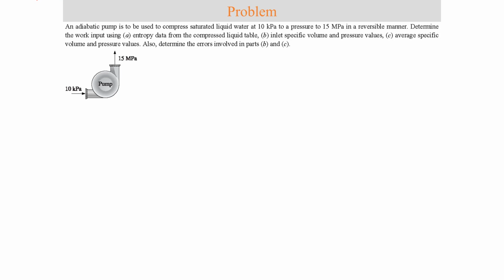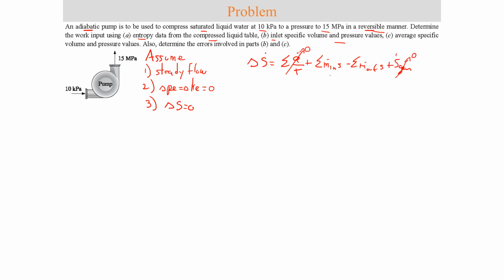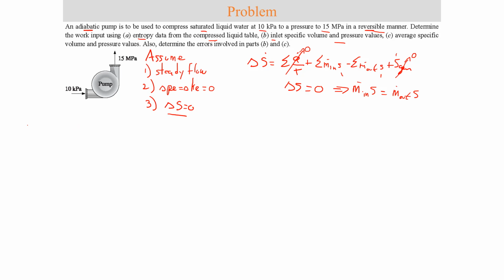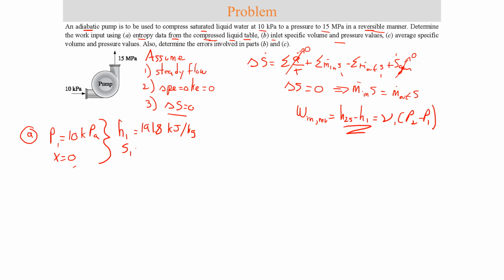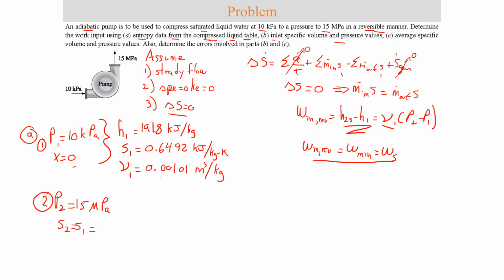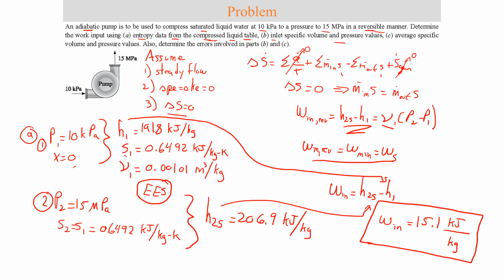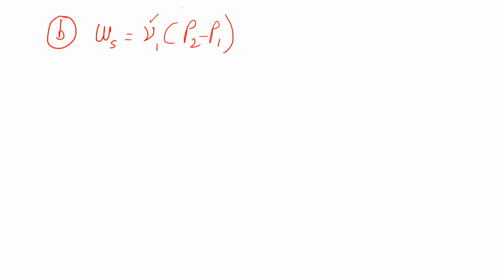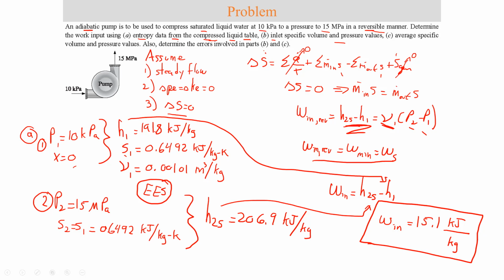Chapter 8 part 11